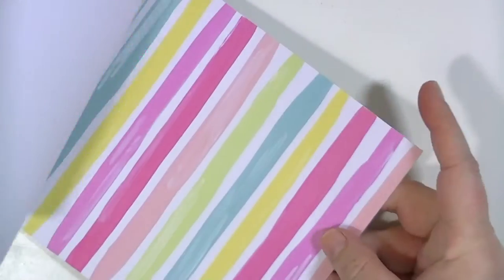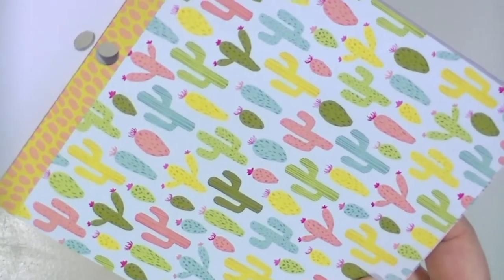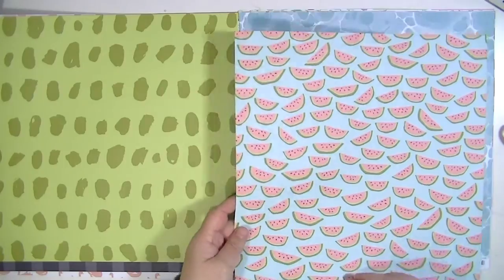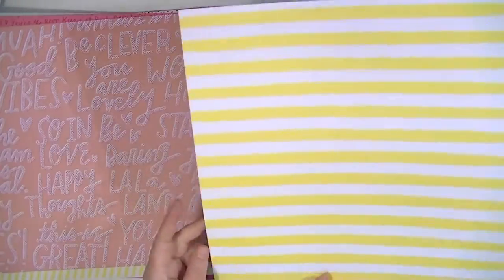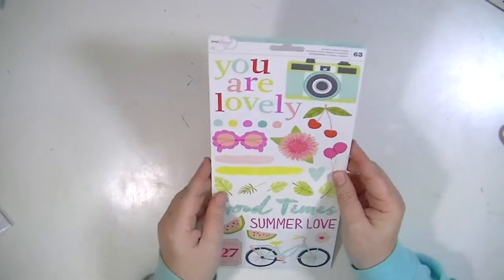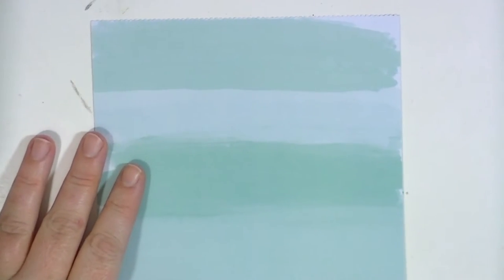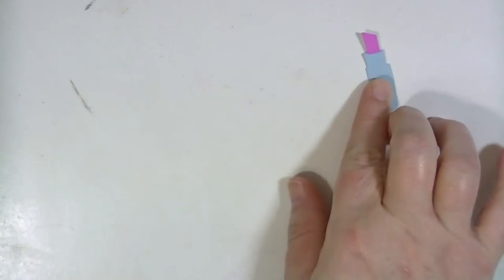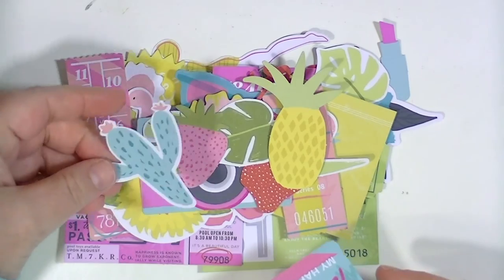open box: dear lizzy happy place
• American Crafts - Dear Lizzy Collection - Happy Place - - Say Cheese!